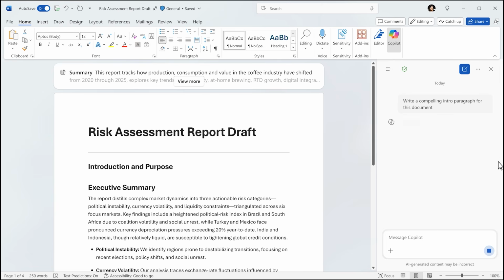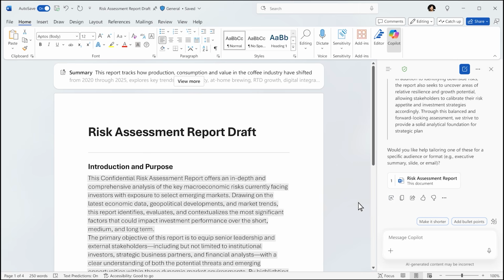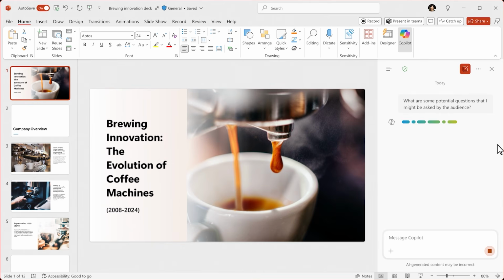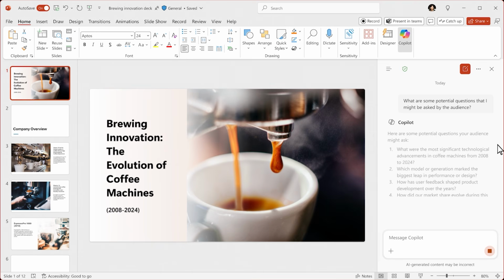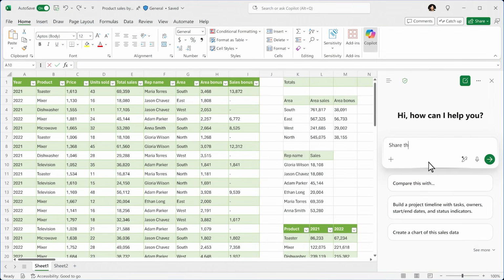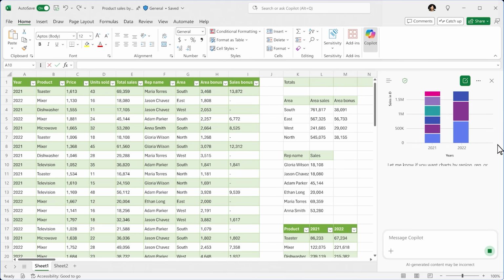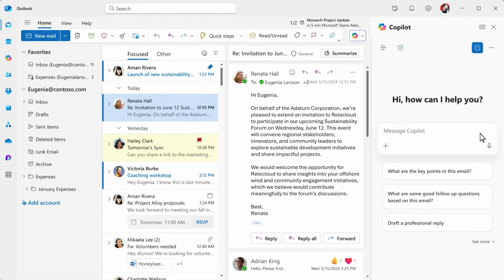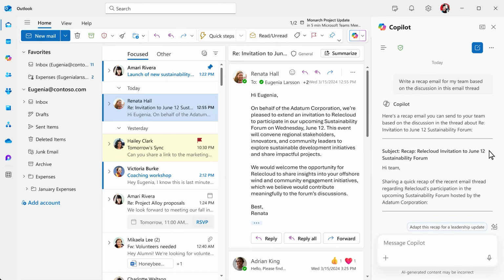How to use Copilot chat across Microsoft 365 apps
Learn how Copilot chat is embedded across Microsoft 365 Apps to boost productivity directly in your workflow.